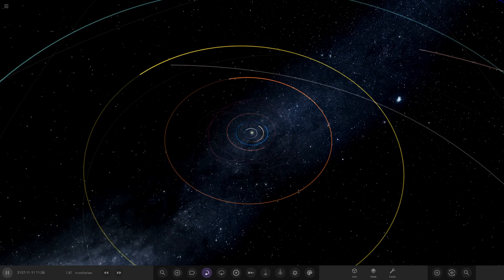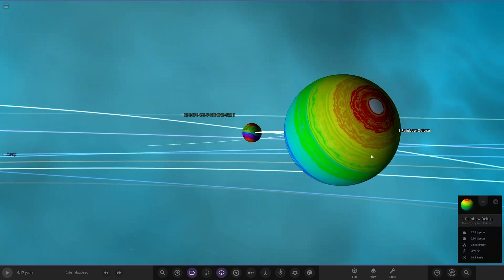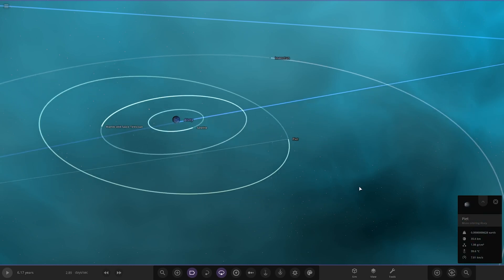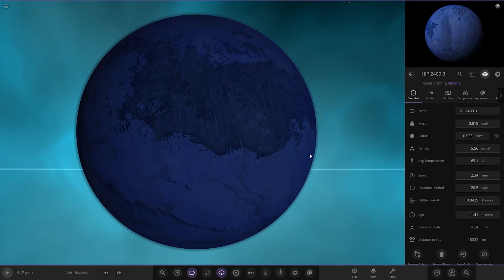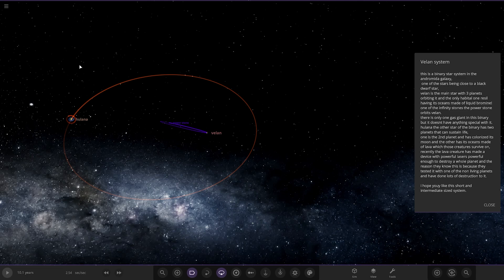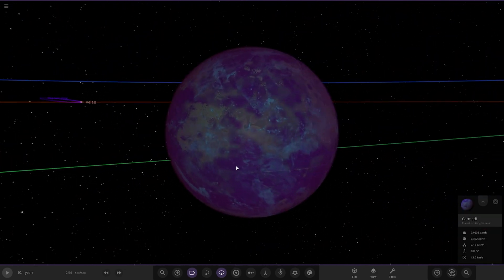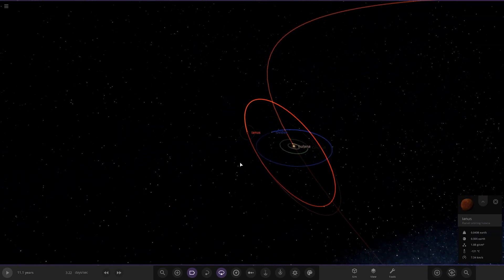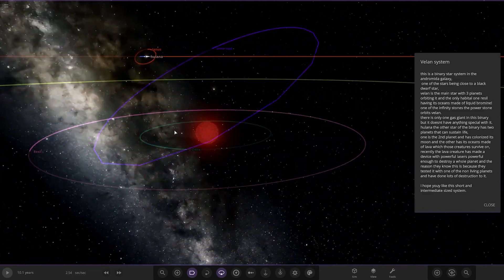Checking Out Your Solar Systems #212 Universe Sandbox